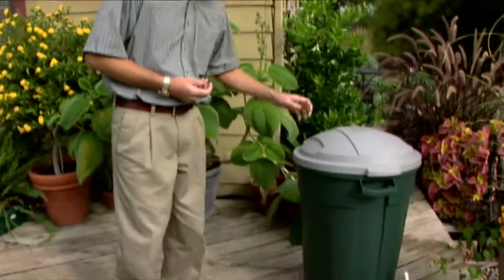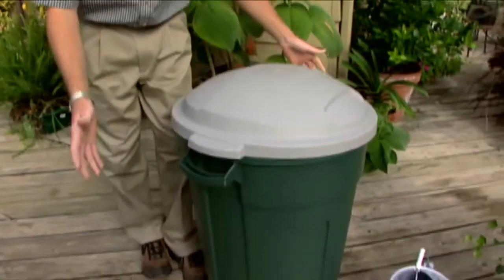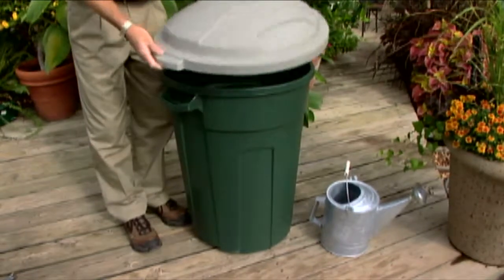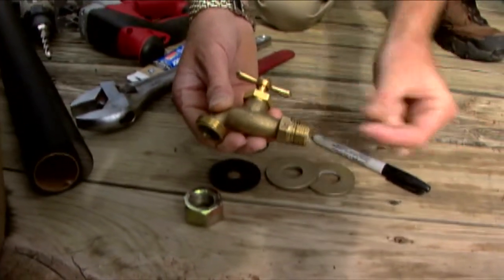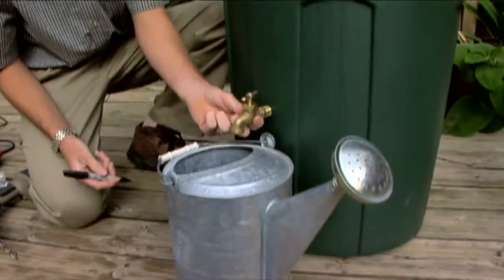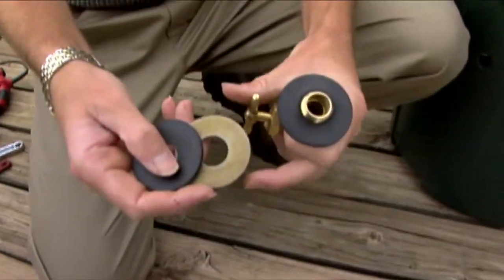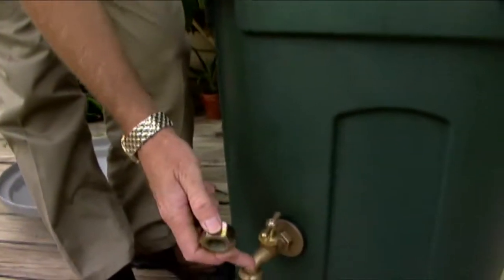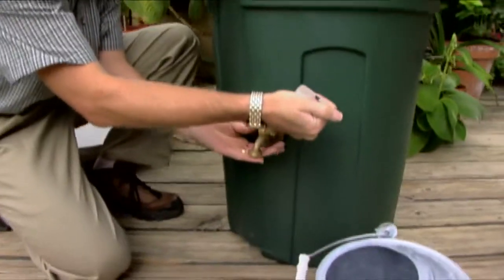Rain Barrel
(10/16/04)-Host Steve Owens demonstrates an inexpensive way to build a rain barrel.